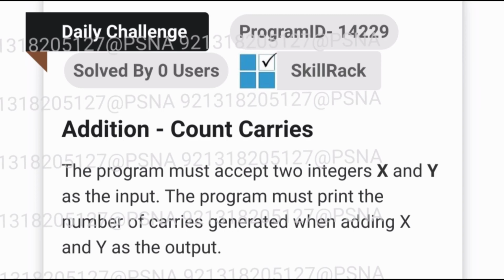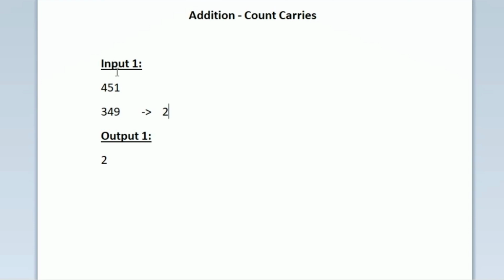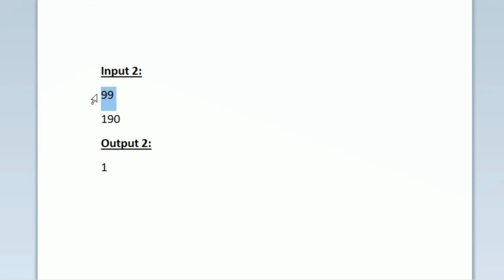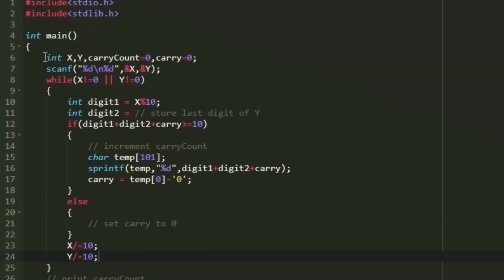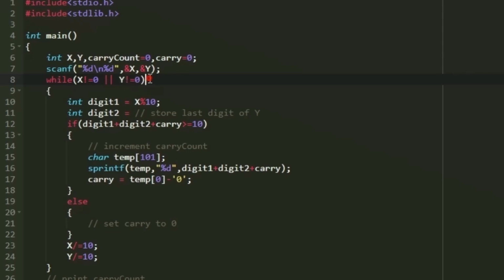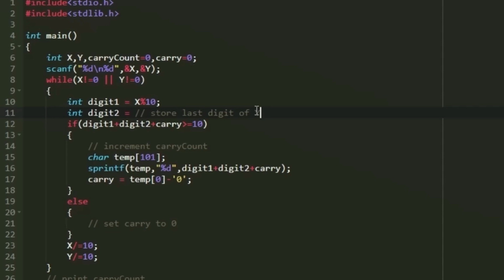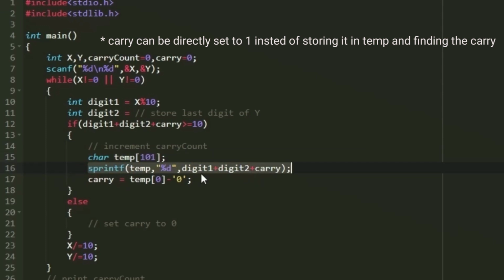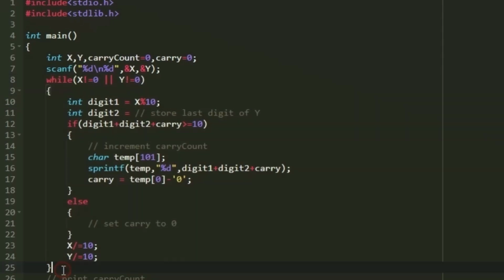Addition - Count Carries | skillrack daily challenge